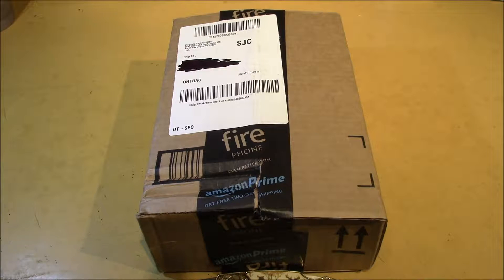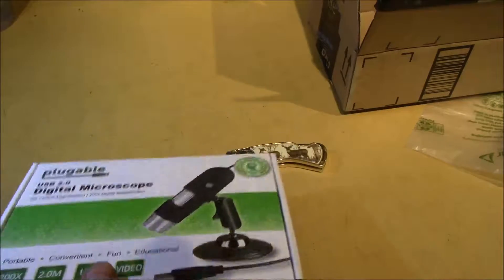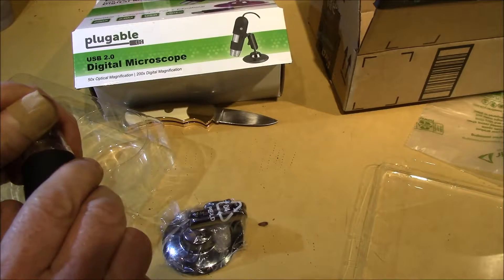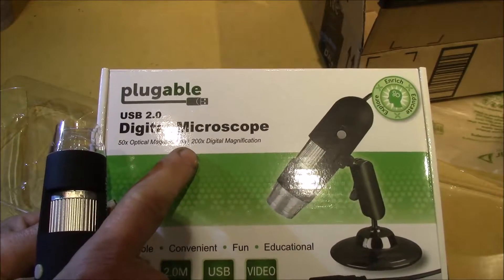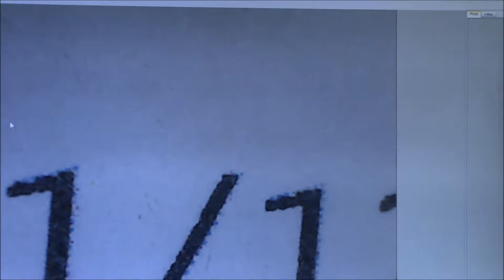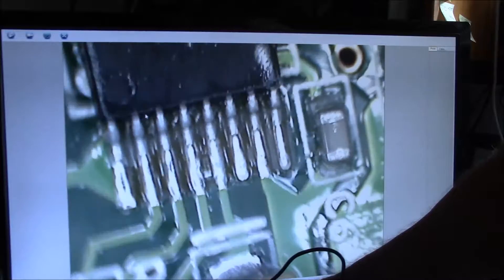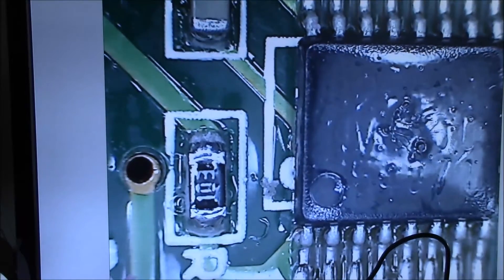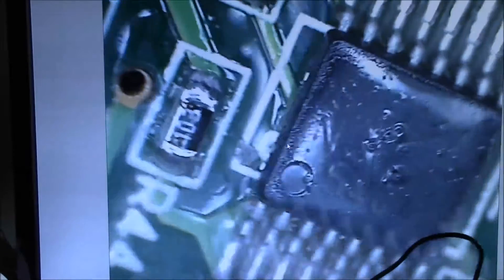Post Bag - 18.Nov.2014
Let's take a look at the 200x USB MicroScope that came in the mail a while back.

I picked up this little microscope to help with documenting the small SMT devices found on modern circuit boards.  Specifically, I wanted to look at the details on the components in the various Craftsman C3 Lithium Ion battery management boards that I have been looking at.

Finding out the IC part numbers can help find out what the function of the chip is and then what functions the overall BMS board might have.

I'll experiment with the microscope on the various PBCs I have and see how to best arrange lighting and viewing angles to capture the best images of some of the part numbers and circuit arrangements on these BMS boards and see if we can make any sense of what functions they perform.